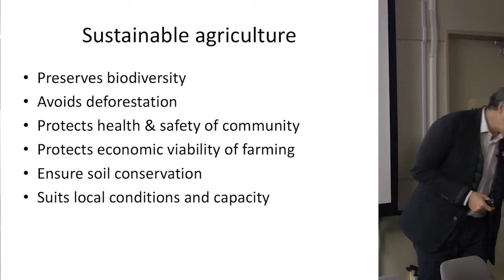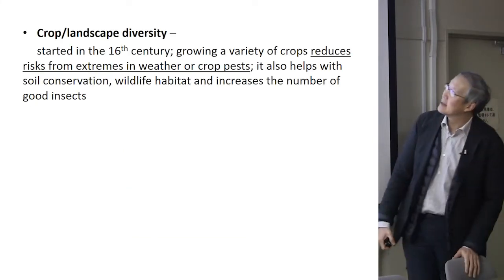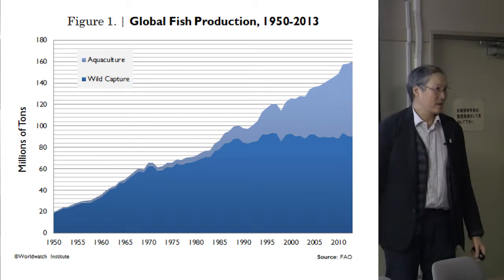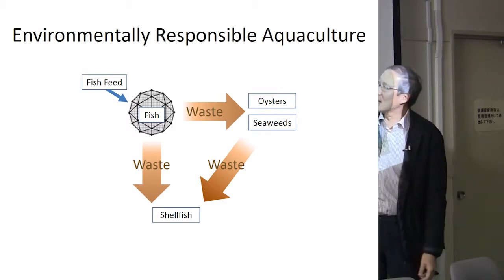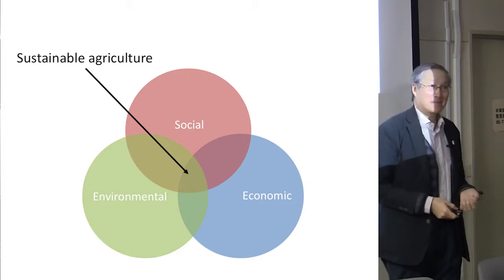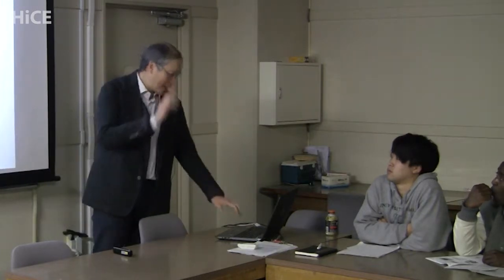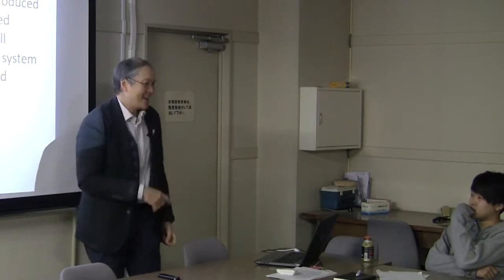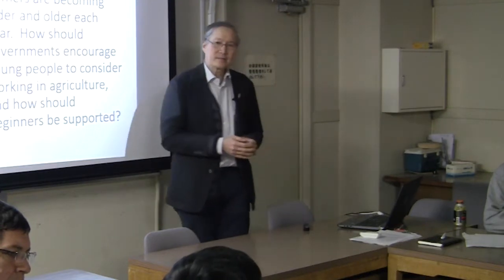HiCE011: General Biosphere Science(2)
Instructor: Liao Lawrence Manzao, Graduate School of Biosphere Science, Hiroshima University
School:Graduate School of Biosphere Science
Shoot: 17 January, 2018
Language: English